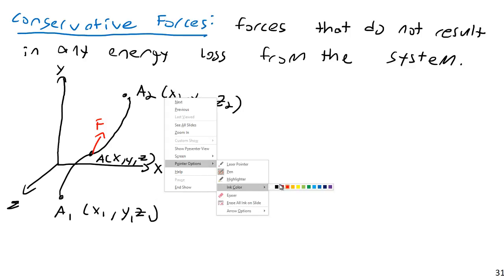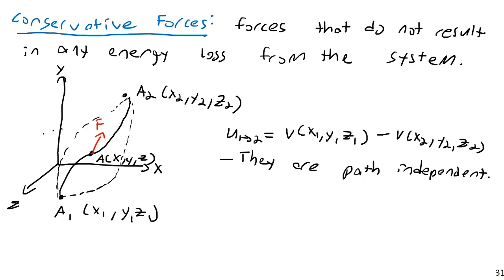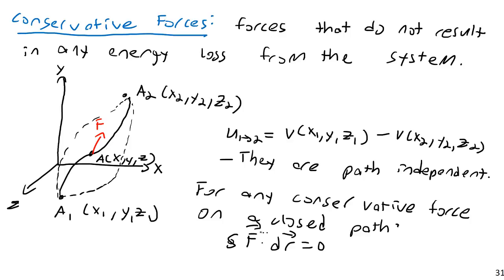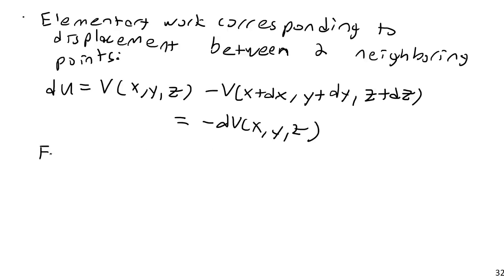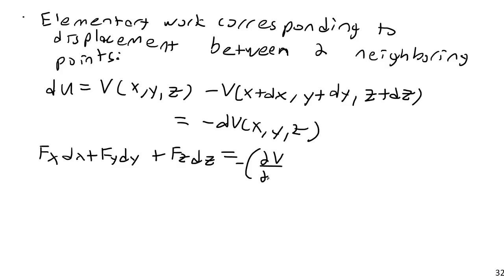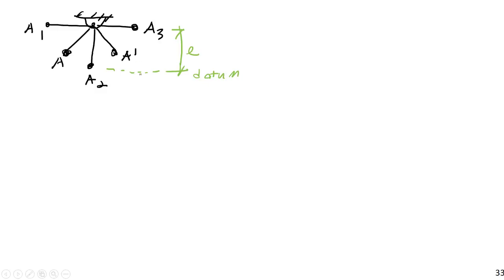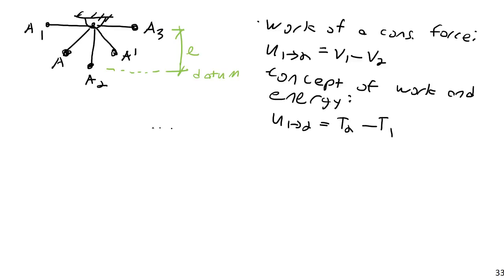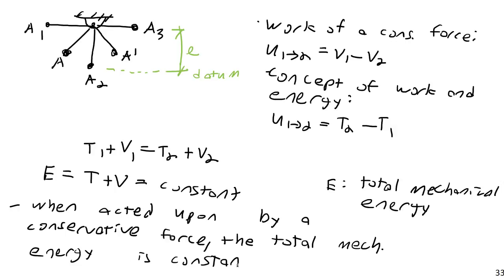Conservation of Energy - Part 4 - Engineering Dynamics